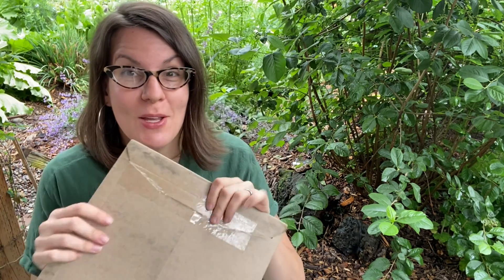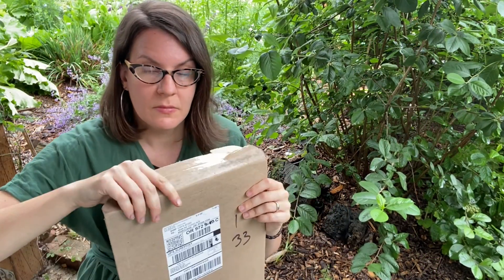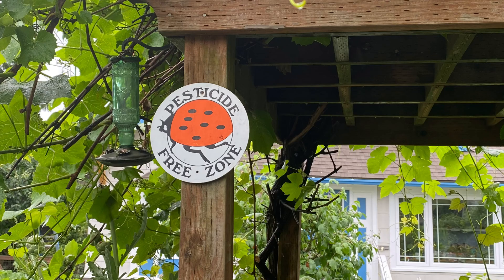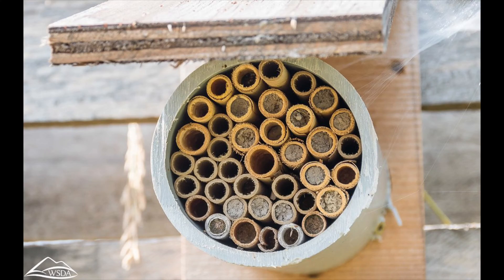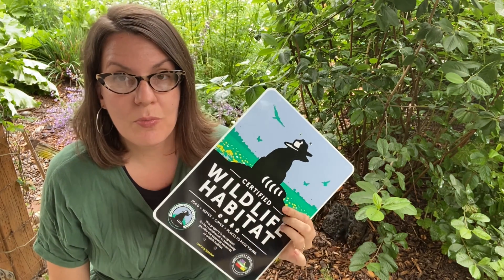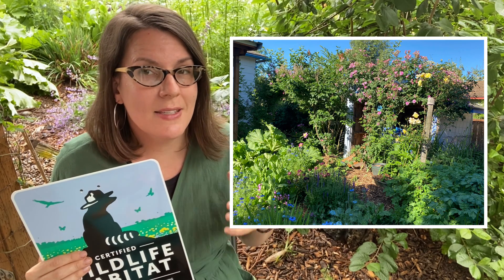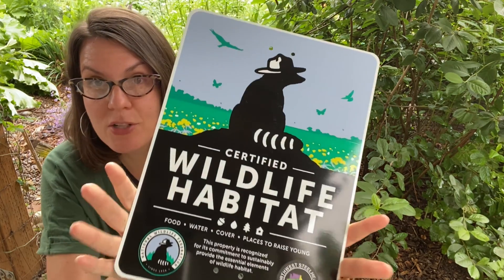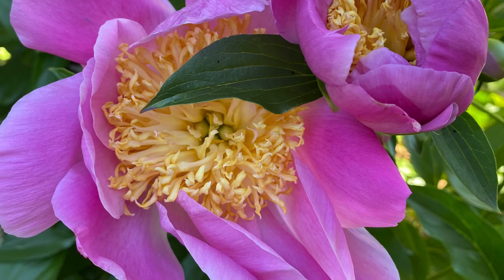How Your Yard Can Be a Certified Wildlife Habitat & Why It’s Important to Do So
Here’s how you can get your yard certified as a National Wildlife Federation Wildlife Habitat!

To view the checklist and begin the 5 steps to certifying your yard and supporting local wildlife!